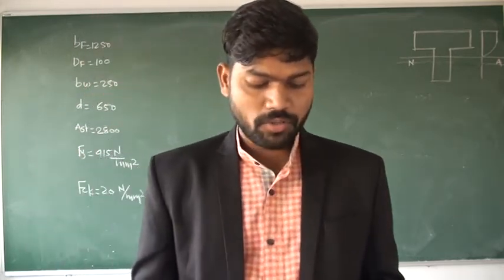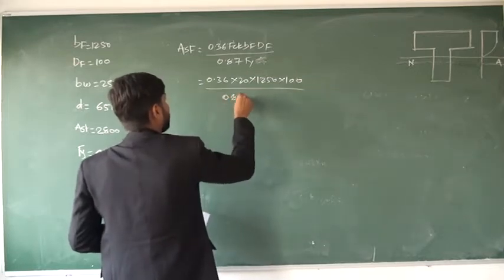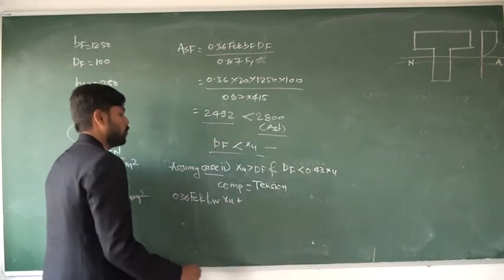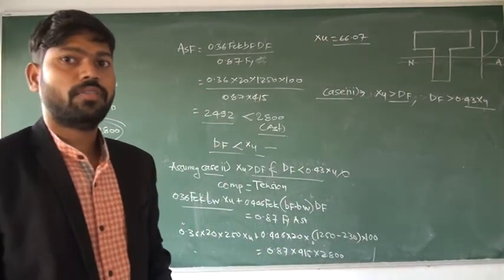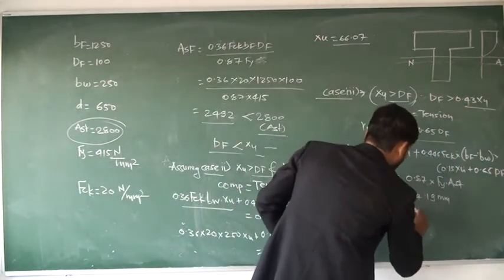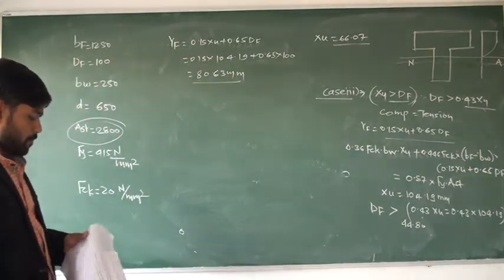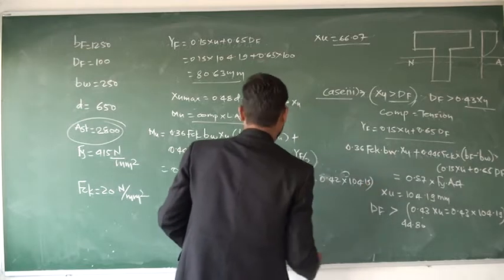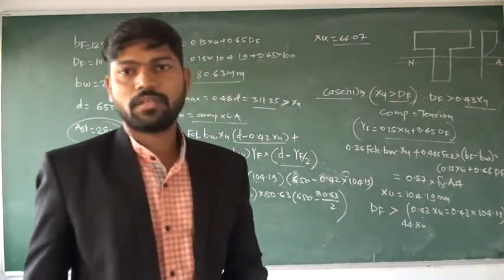Design of T beam case 3, BE Civil/ TRCS/ T and L beam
BE Civil/ TRCS/ T and L beam

Here I have explained how to find Mu for t beam belongs to case no 3.